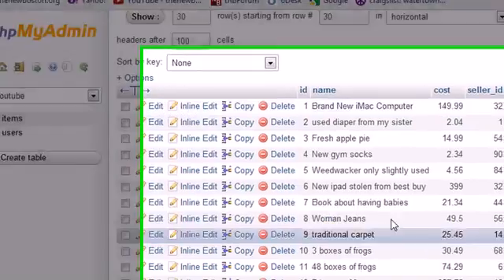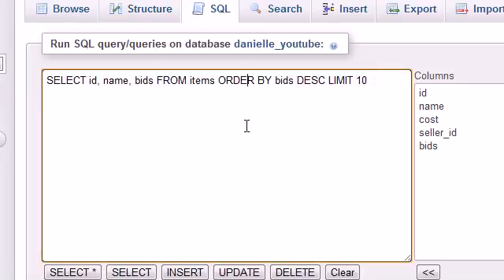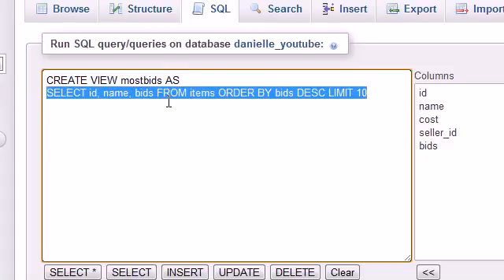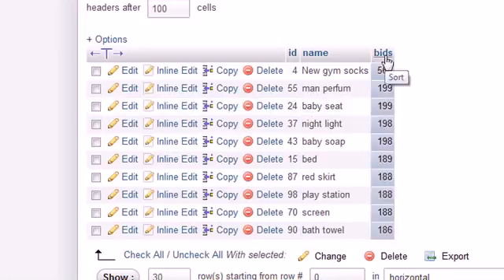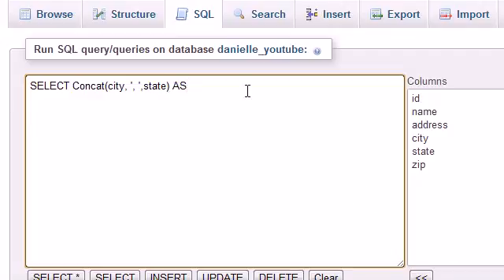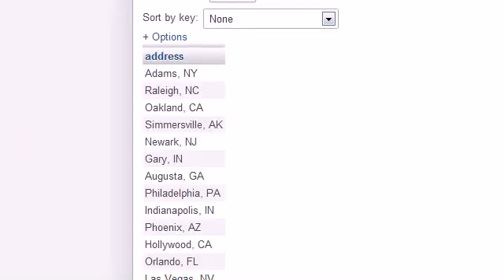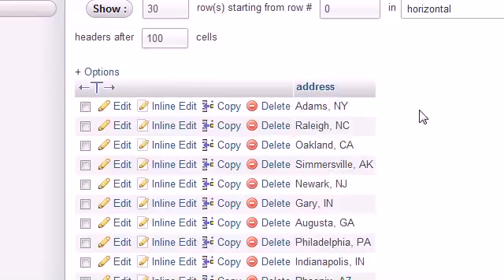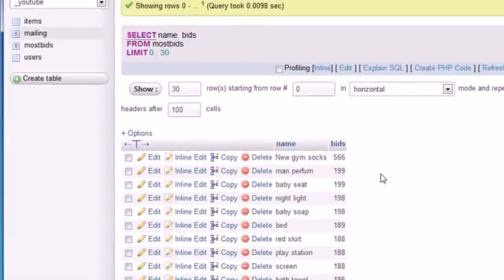MySQL Database Tutorial 32 Views